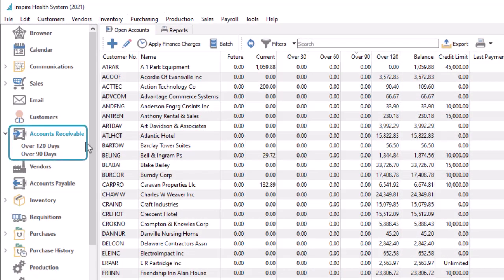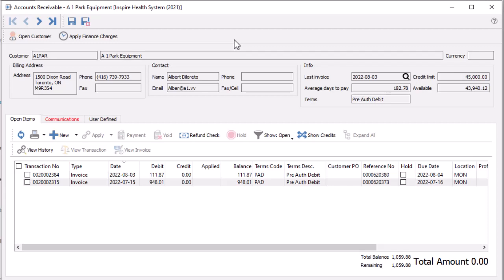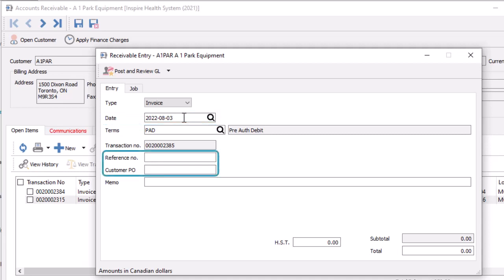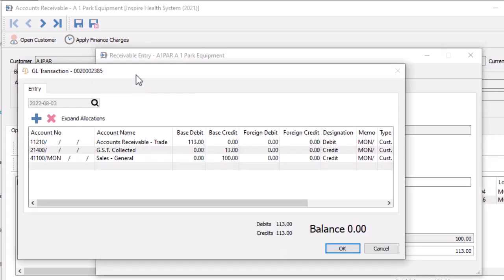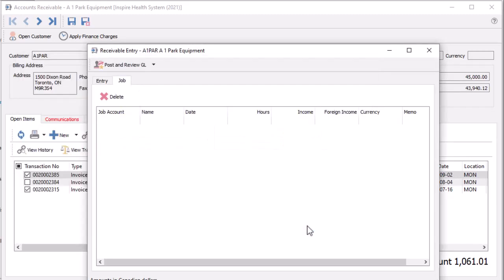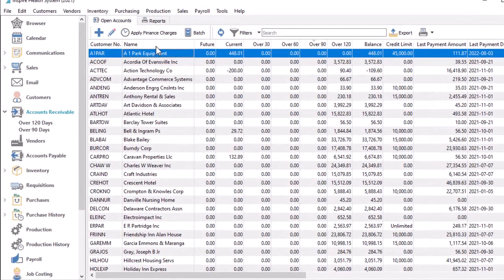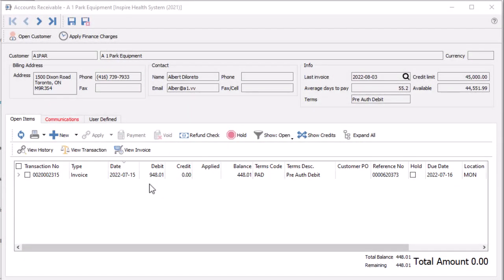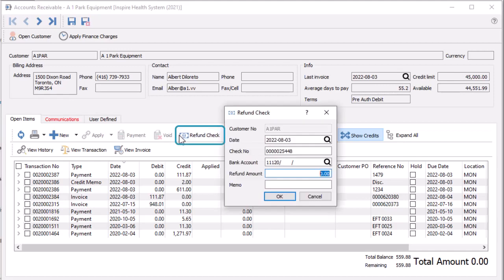Spire Accounts Receivable 3.9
When recording customer payments or other transactions for accounting that don't require any further processing, these can be entered through the Accounts Receivable module. Easily match payments and credits to outstanding invoices and investigate historical transactions.